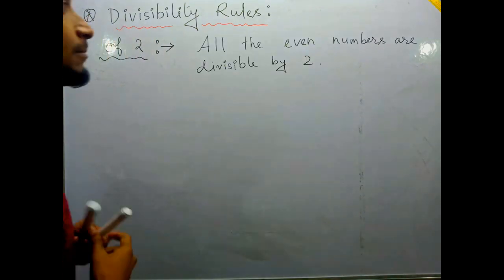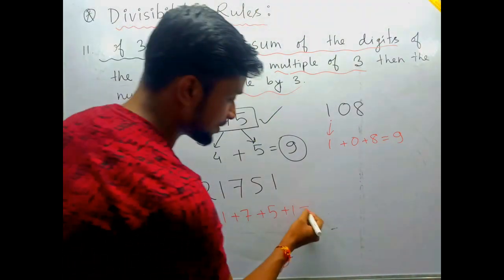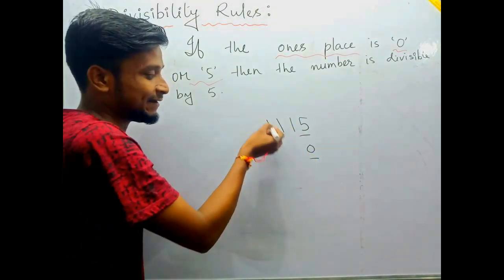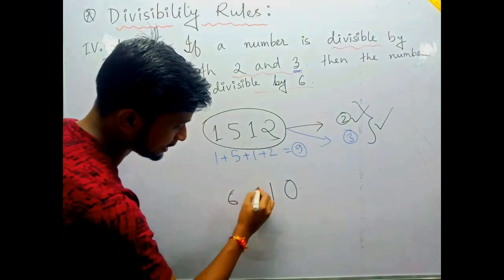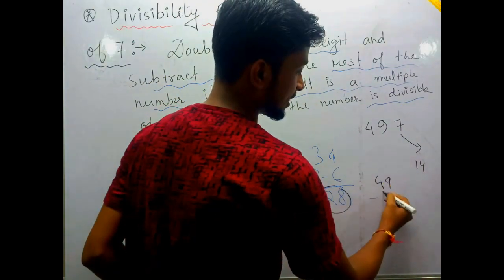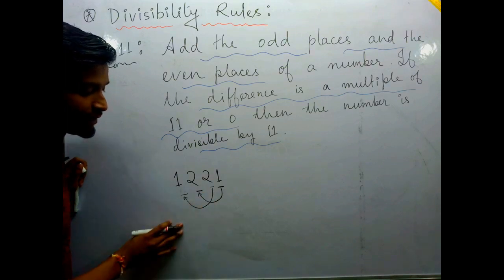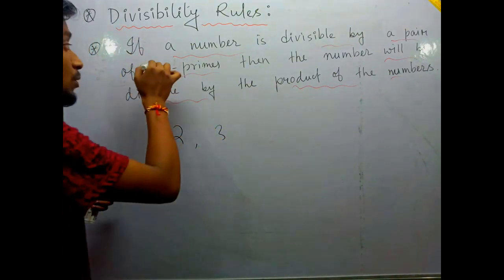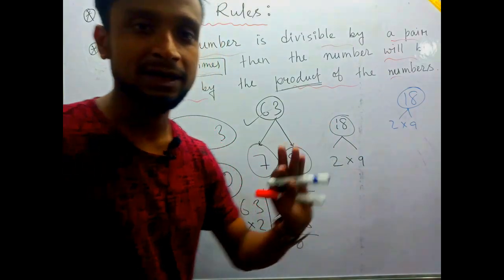Divisibility Rules of any number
Very important to find LCM, HCF or any calculations.